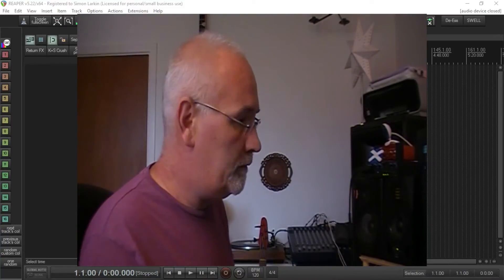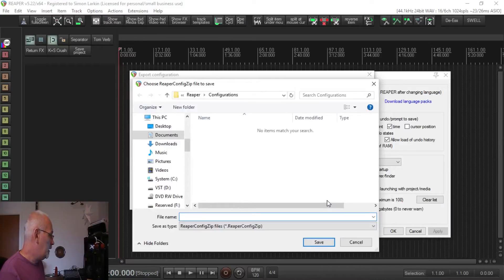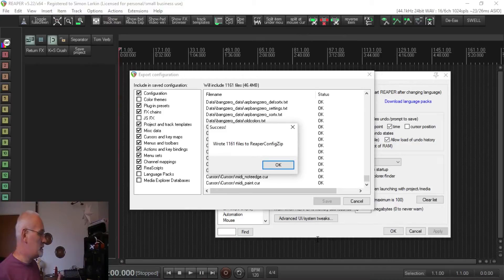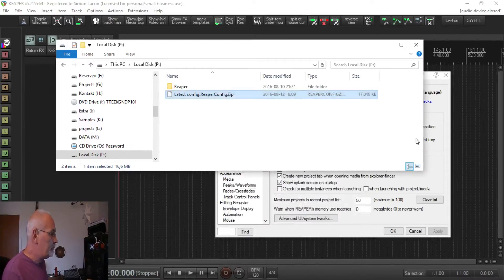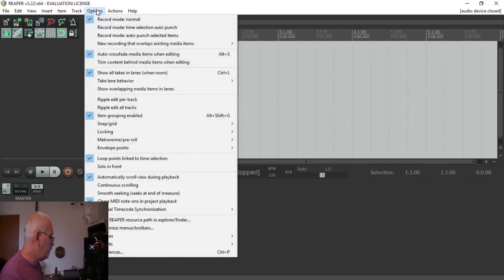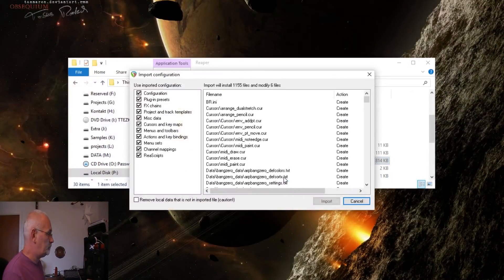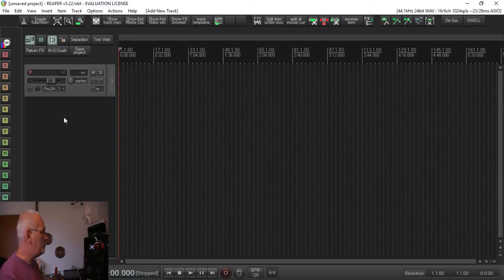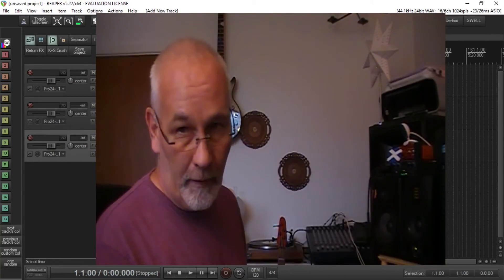Reaper Tutorial-Power tip for installing Reaper-Config update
A follow up to my previous video about an alternative installation method for Reaper. I go over transferring your old configuration over to the newly installed Reaper.